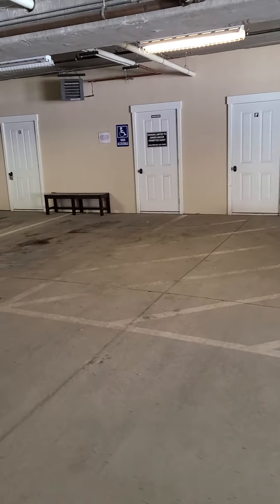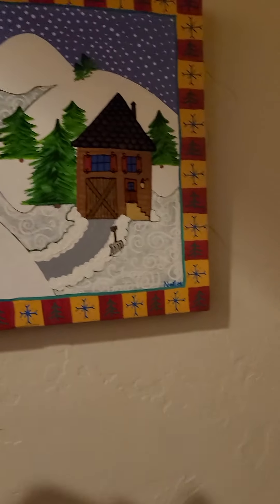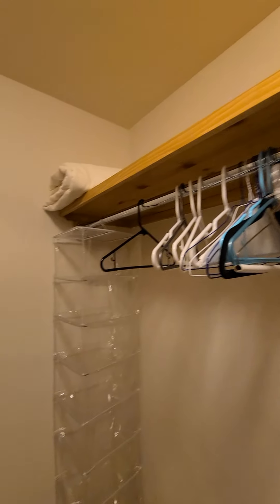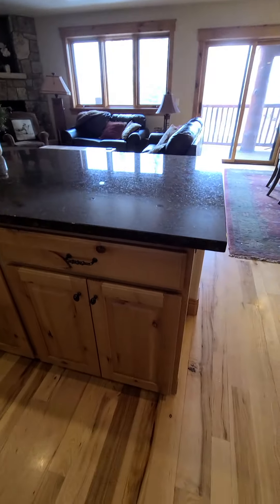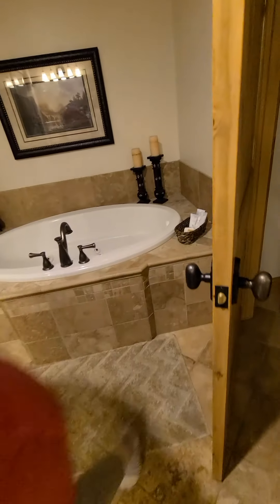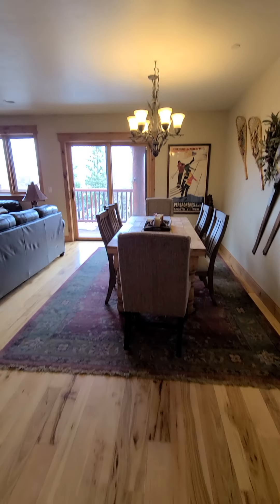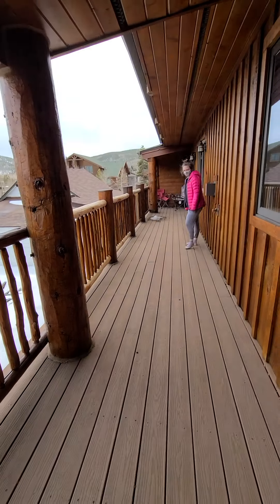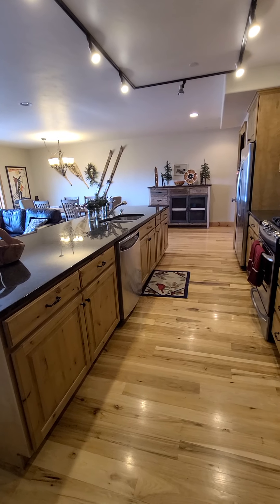Mt Victoria Lodge Unit C